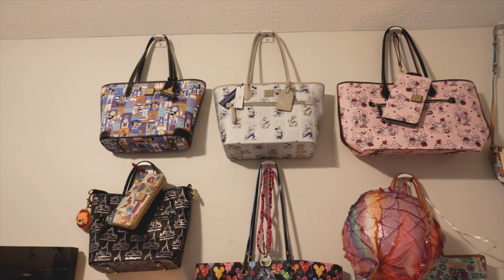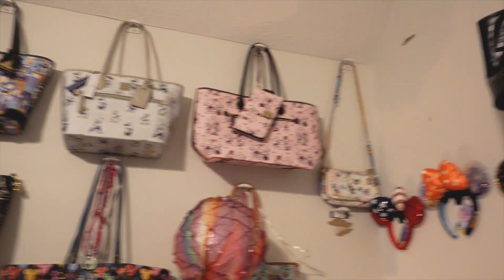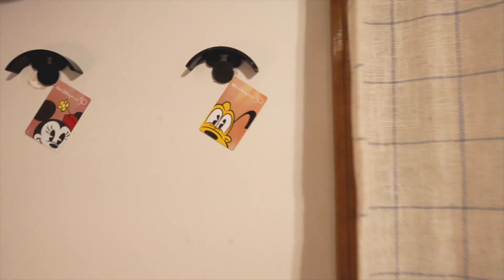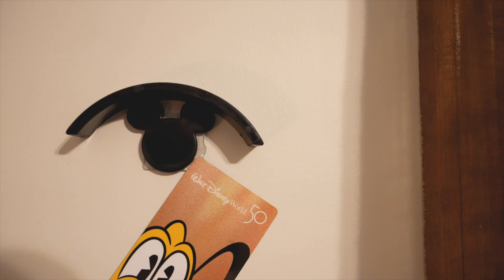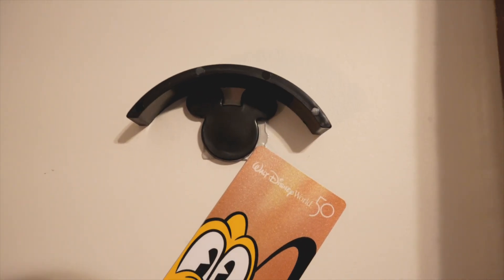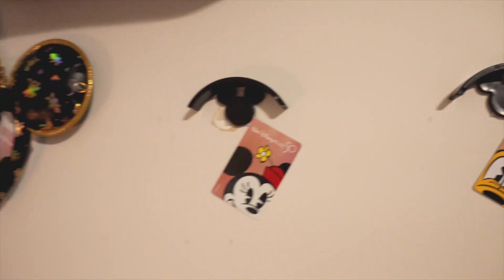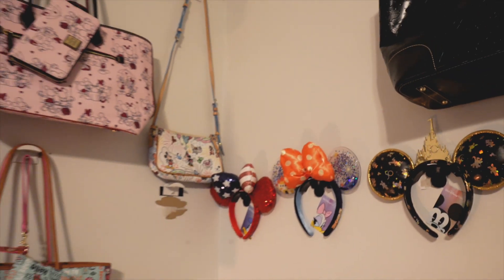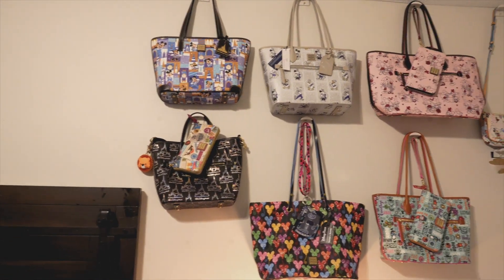Butcher block shelf how to coming soon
Just a quick explanation of what is going to be coming soon.